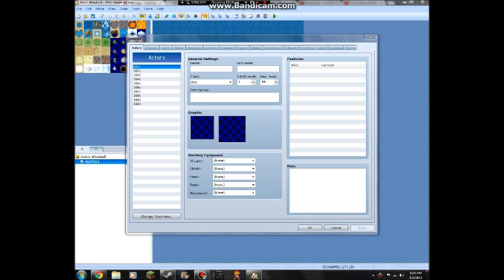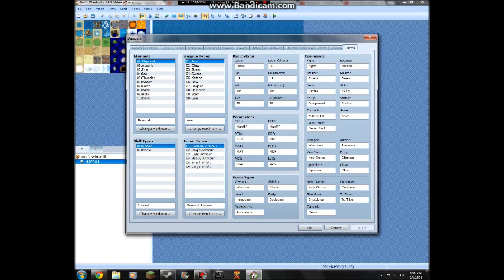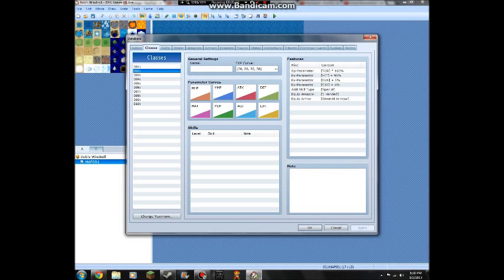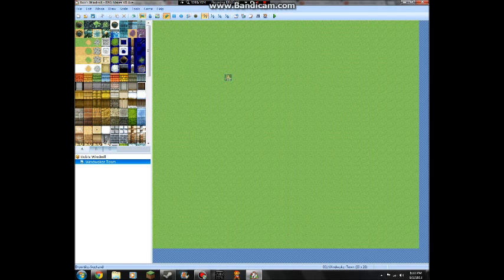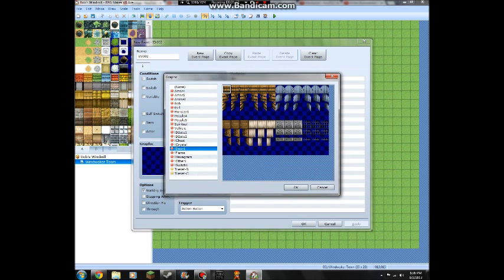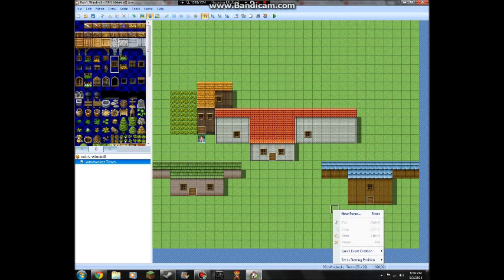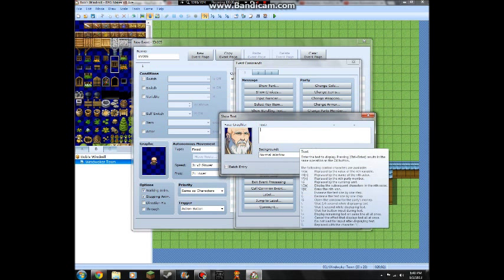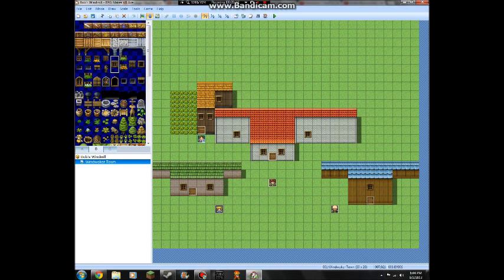RPG Maker VX Ace Lite Basic RPG Tutorial Part 2: Starter Town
I show you the very beginning of the free version of RPG Maker VX Ace, next part will have the battles! =D